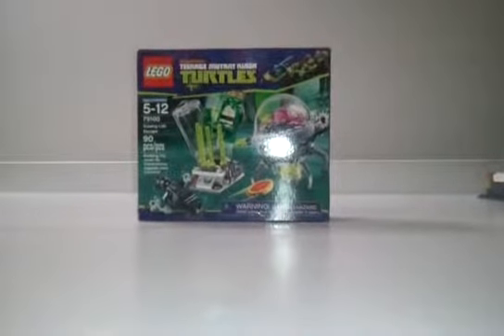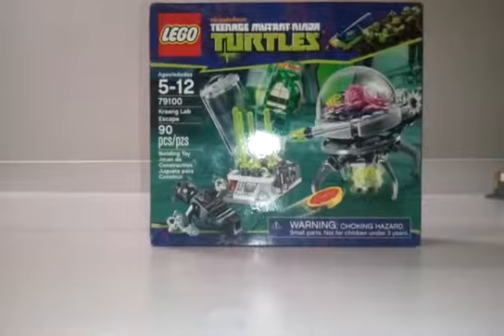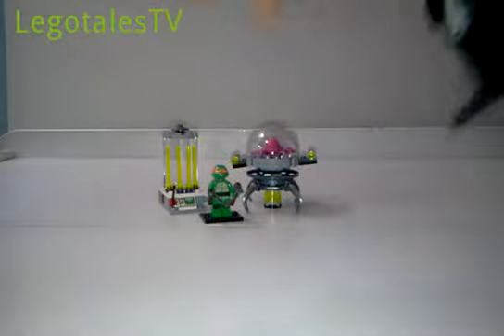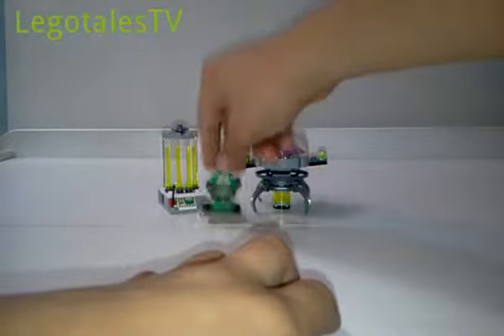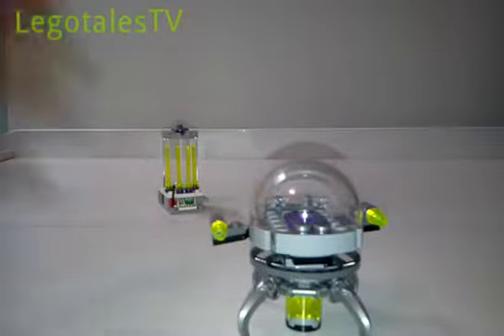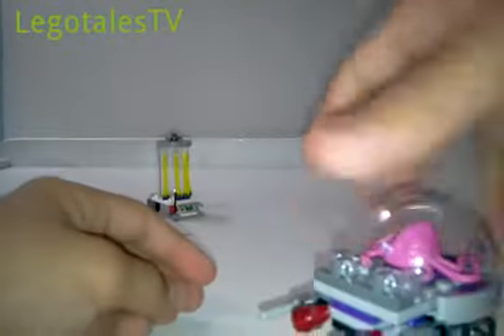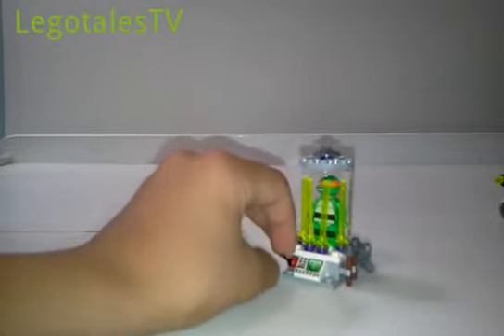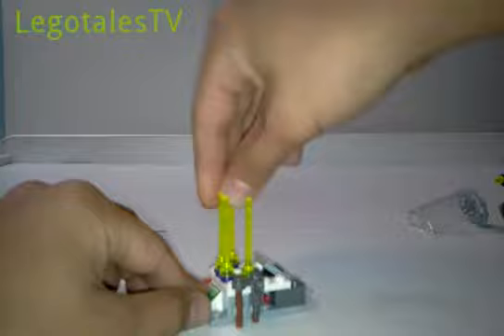Lego TMNT Kraang Lab Escape Build And Review!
Spring Michelangelo Out Of The Kraangs Lap! But Watch Out For The Kraangs Dangerous Mech! Find Out All This Set Can Do In The Video Above!